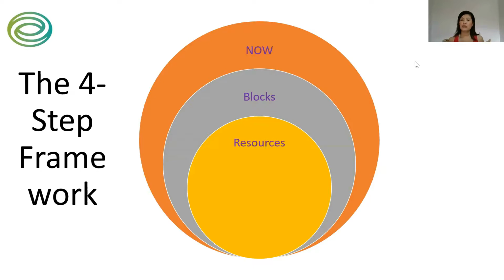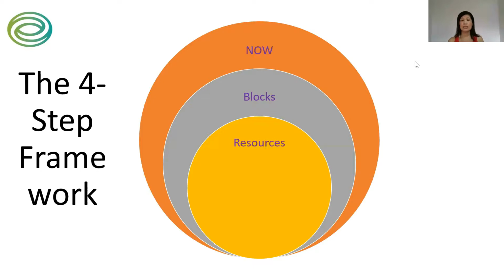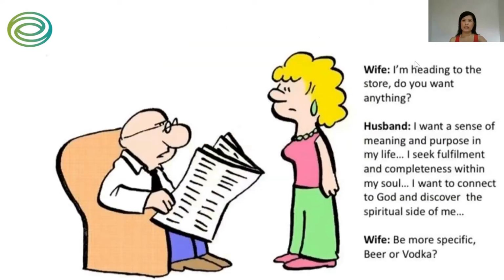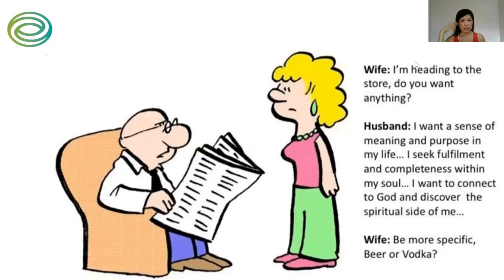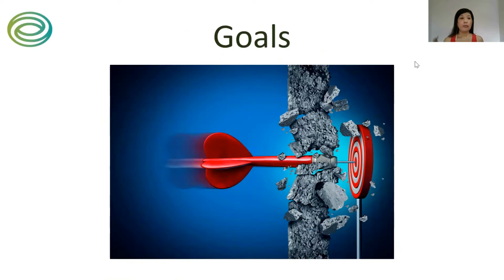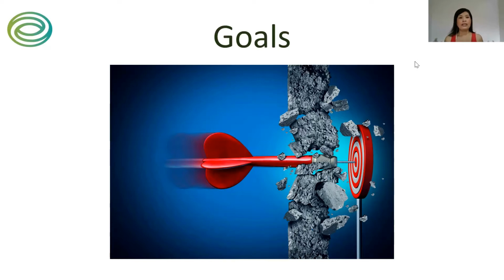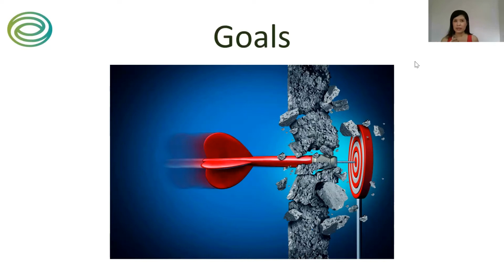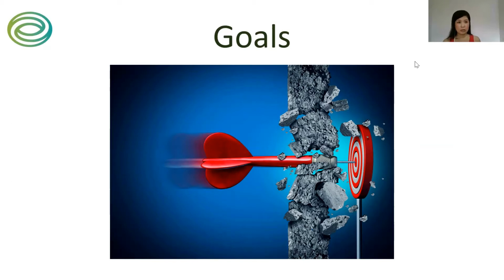Financial Literacy Lunch Bytes #5 - Achieving your Goals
We share useful tips to take charge of your finances!

What we are about:
Through shifting of mindsets, behaviours and habits utilizing NLP coaching tools and methodology, our mission is to help women gain awareness and adopt a clear action plan towards financial wellness.